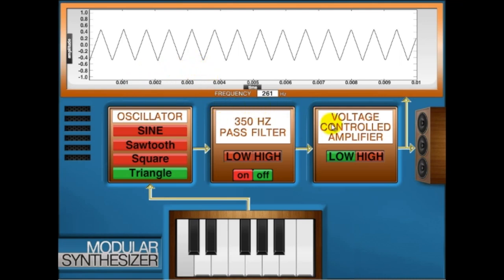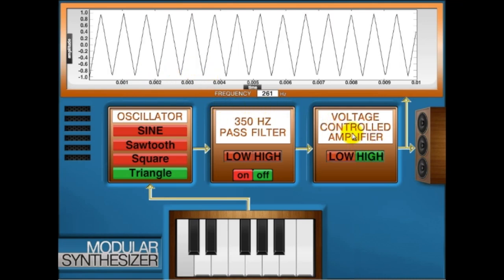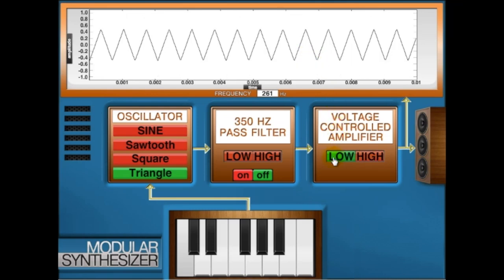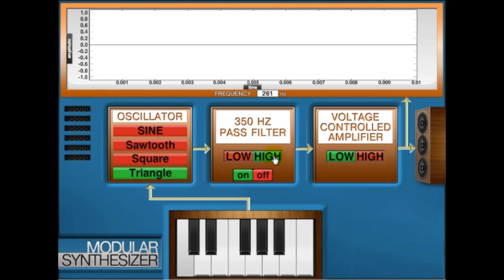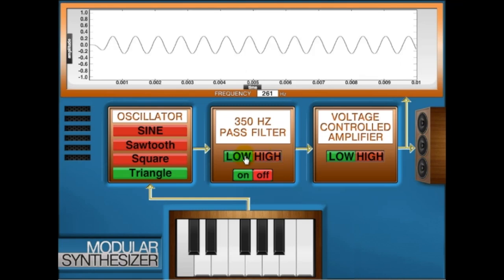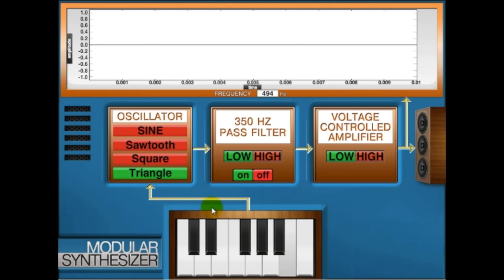Modular Synthesizer Walkthrough